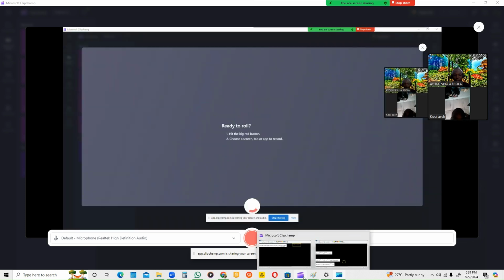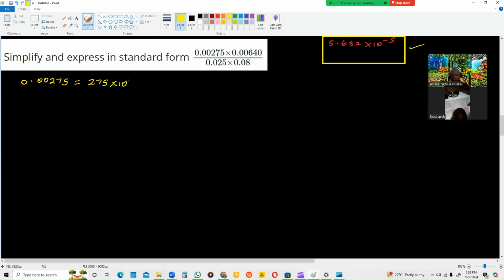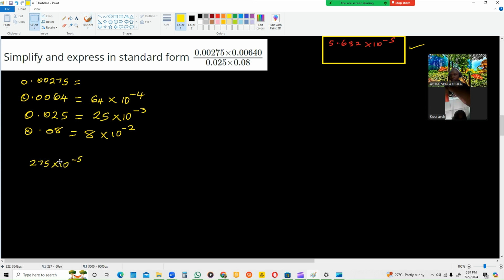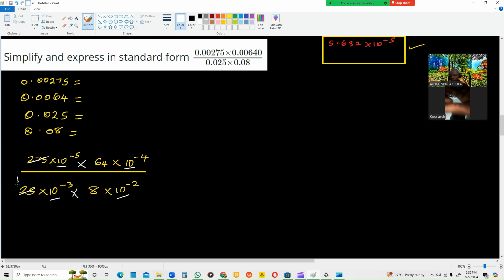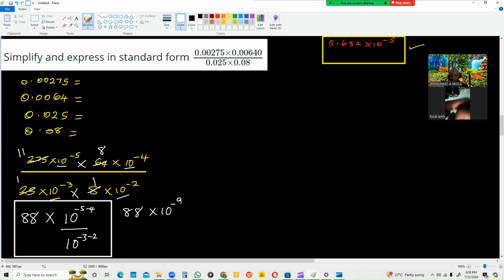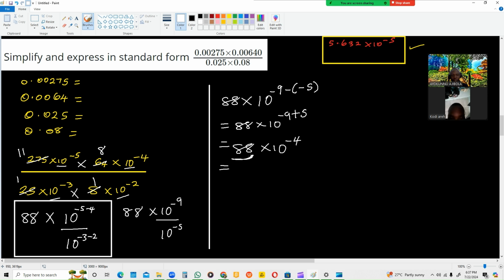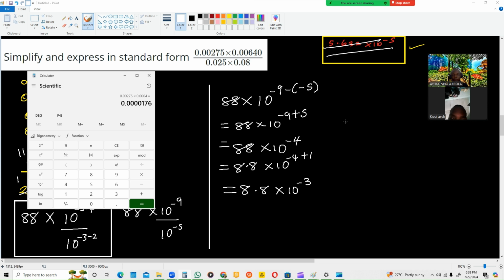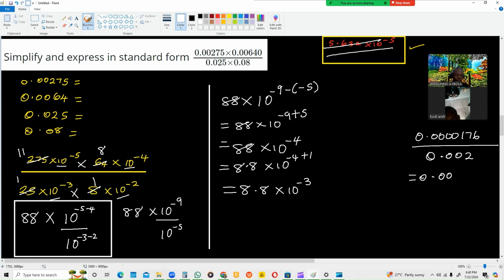Learning Indices 5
Indices 5